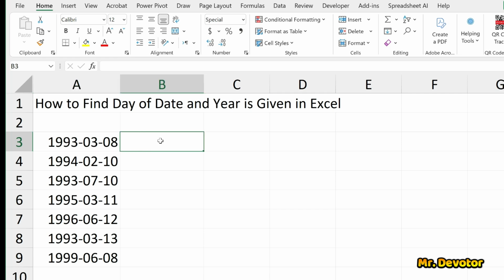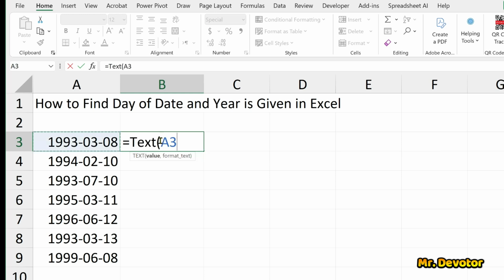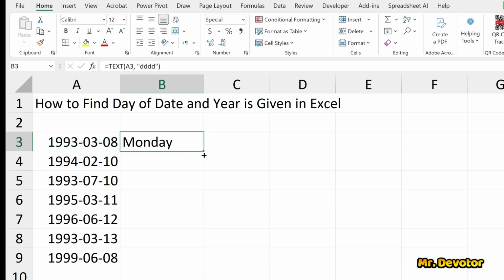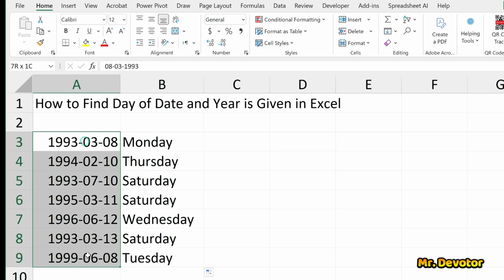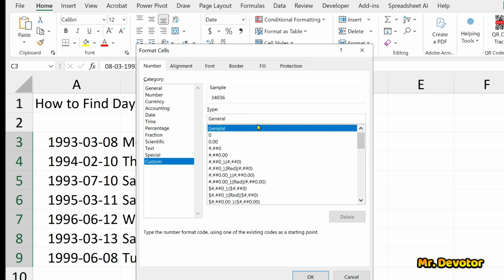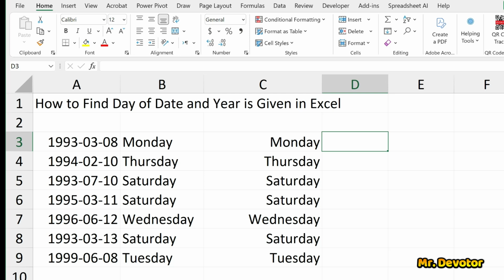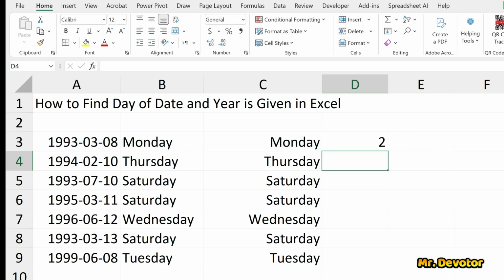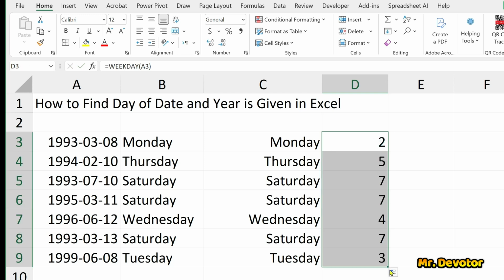How to find the day of the date and year is given in Excel | Stop Typing Days! Use Shortcut for Date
Struggling to figure out if a date falls on a Monday or a Friday in your spreadsheet? In this video, I’ll show you the 3 fastest ways to find the day of the week in Excel using the TEXT function, the WEEKDAY function, and custom cell formatting.
What you’ll learn:
✅ How to use =TEXT(A1, "dddd") for full names.
✅ How to use =WEEKDAY for numerical values.
✅ How to change display settings without changing your data.
Useful Resources:
Microsoft Excel Date Functions Guide
Exceljet: Get Day Name from Date

3. Join the journey – new videos coming soon!